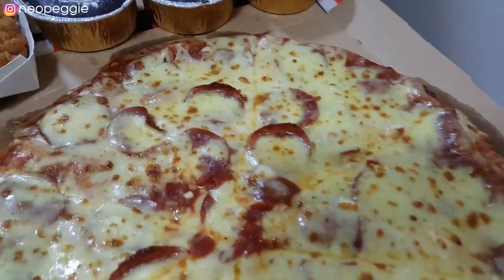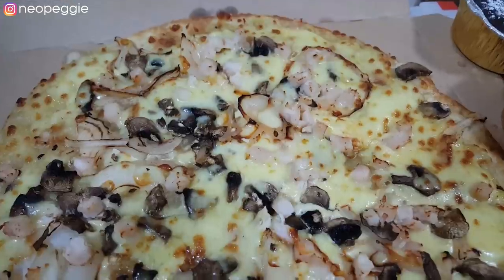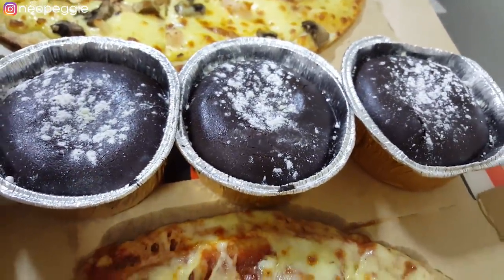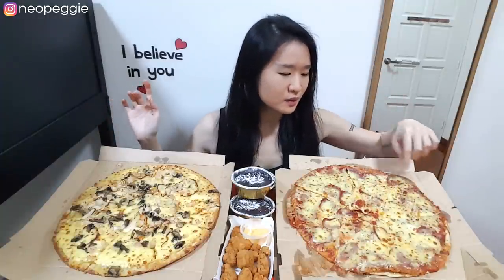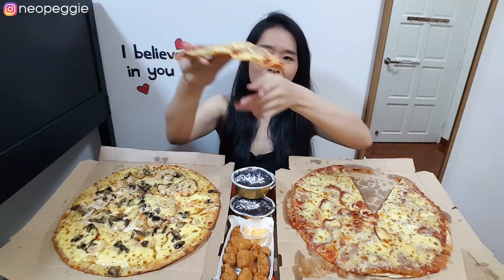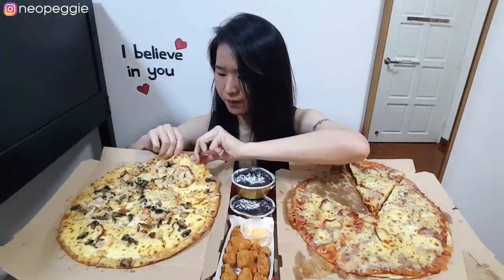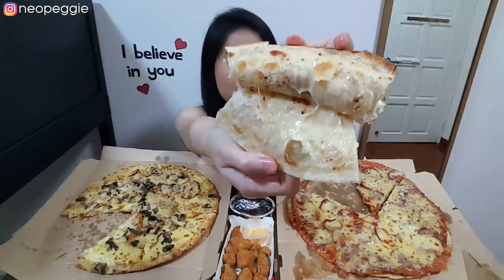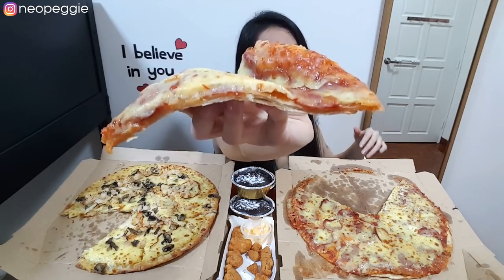DOMINO'S PIZZA! Creamy Chicken & Pepperoni Cheese Burst Crust, Chocolate Cake | Eating Show Mukbang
Domino's Feast! Eating 2 large pizzas (Classic Pepperoni with BBQ Cheese Burst Crust & Classified Chicken with Chili Cheese Burst Crust), Crazy Chicken Crunchies (Tom Yum) and Peanut Butter Chocolate Lava Cakes!

Food bought from Domino's Pizza Singapore.